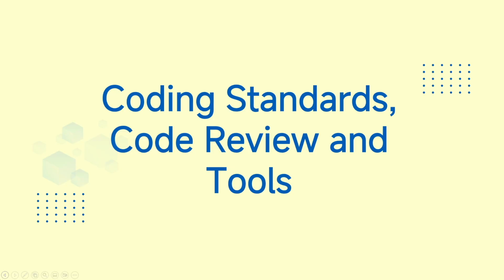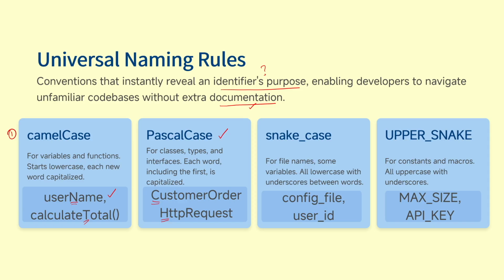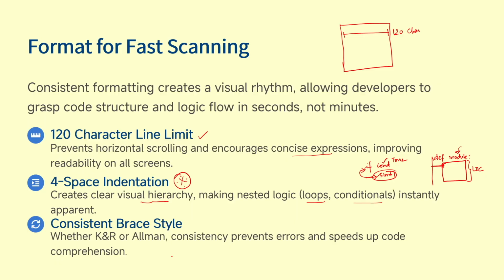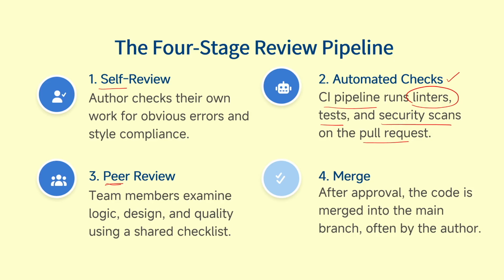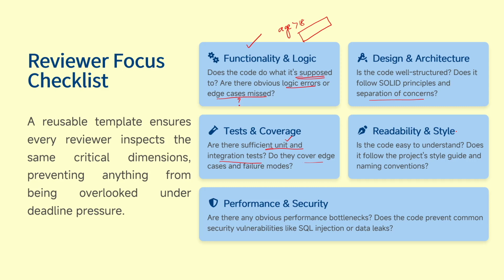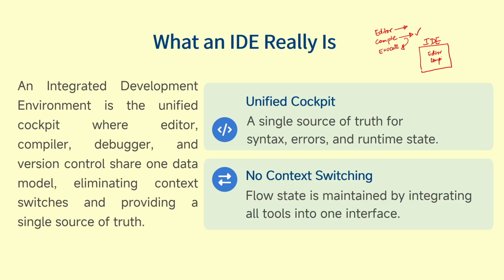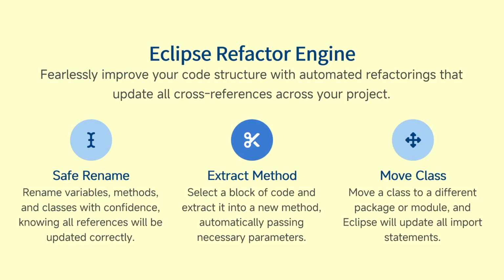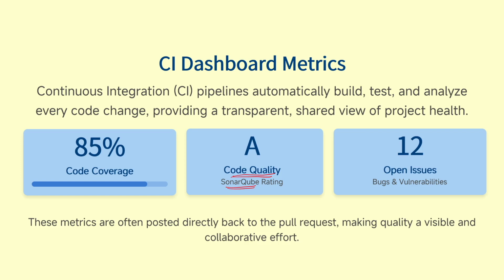Lecture - 49 - Coding Review